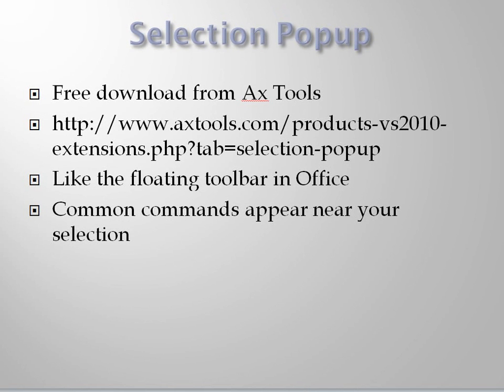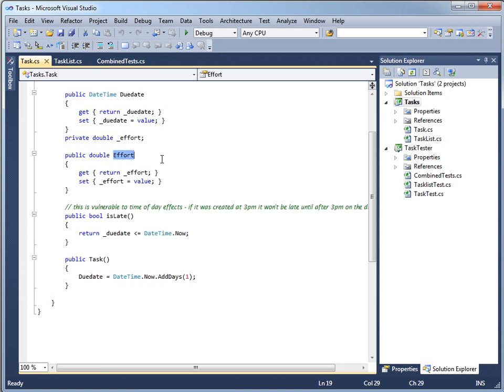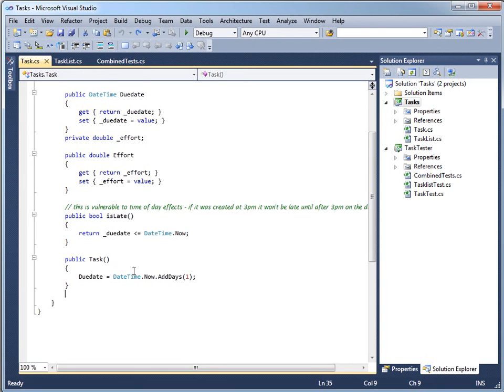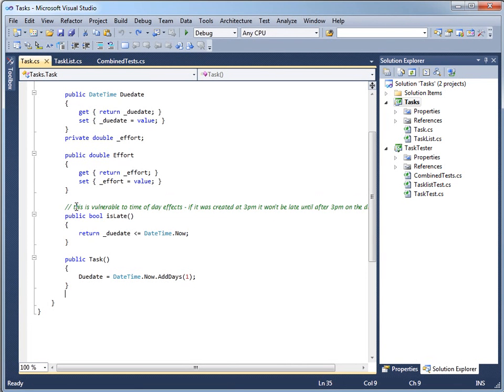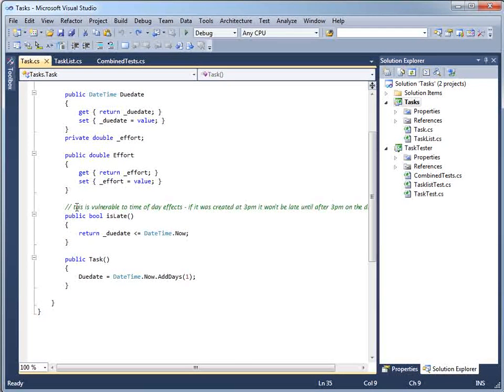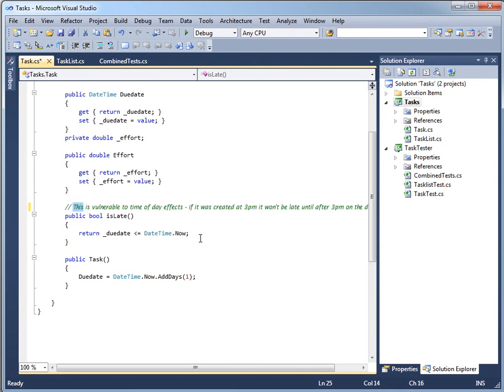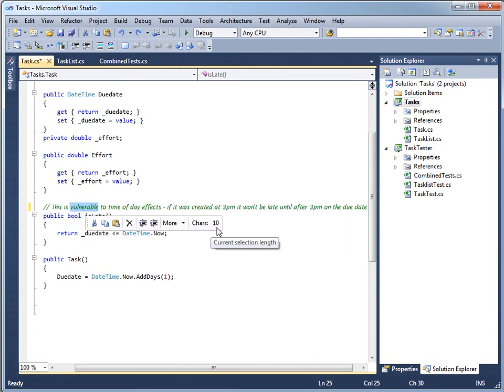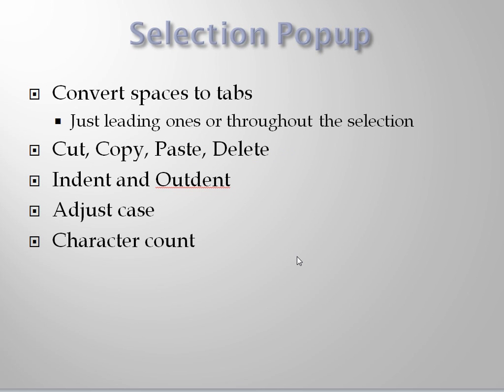D-sp-1.wmv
Selection Popup demo for "Top Ten Free Extensions to Visual Studio 2010" This video is to help those preparing to present the talk.